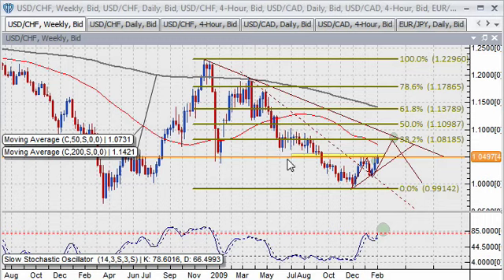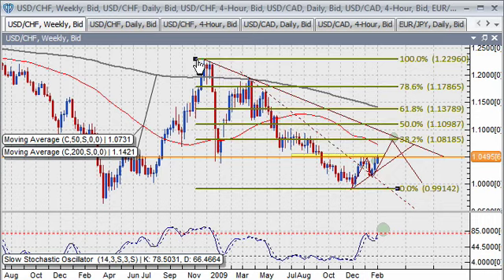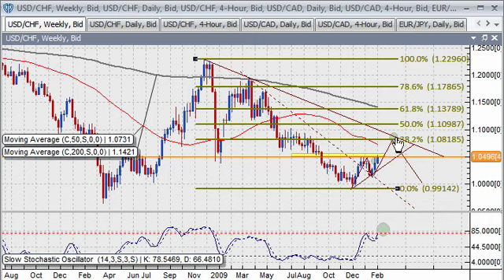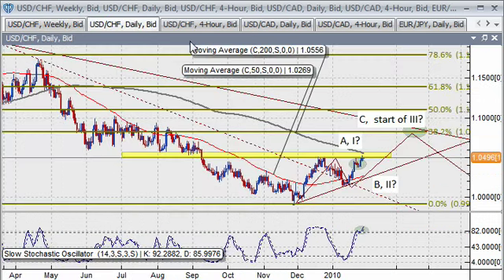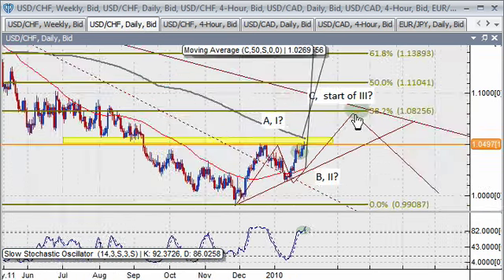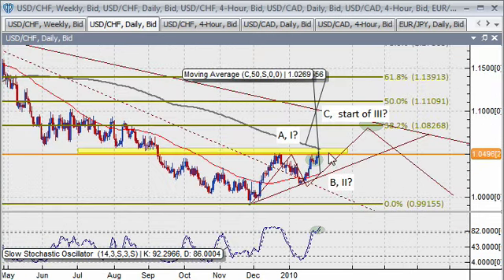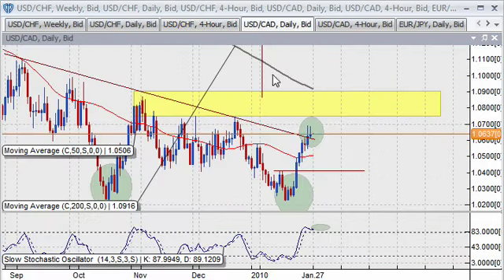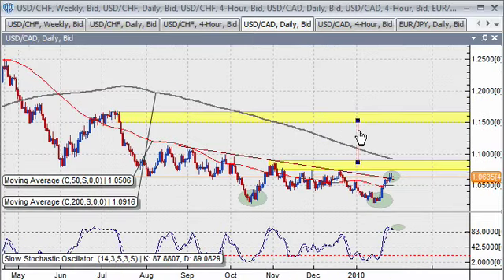Daily Video Technical Update 1/27/2010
Daily Video Technical Update 1/27/2010: USD/CHF, USD/CAD, EUR/JPY
Update Provided by
FX Times/CMS Forex